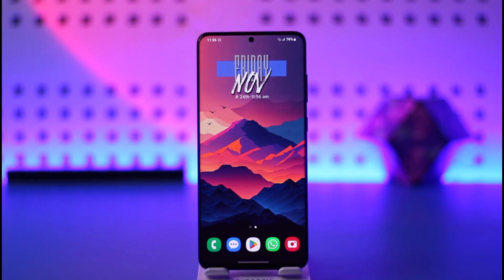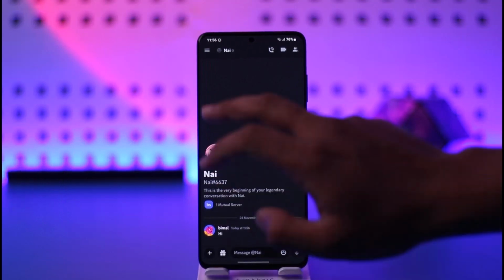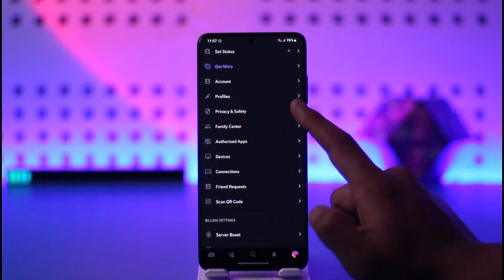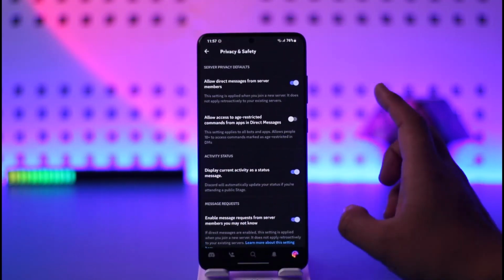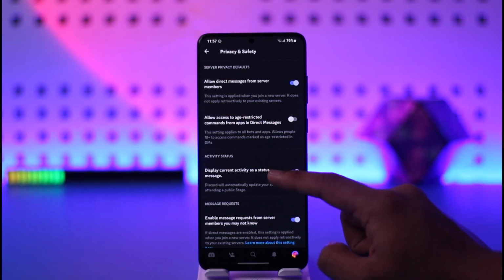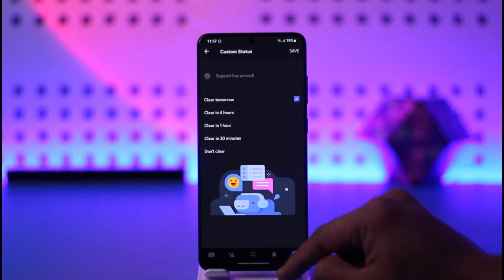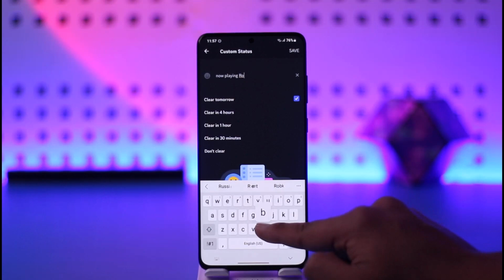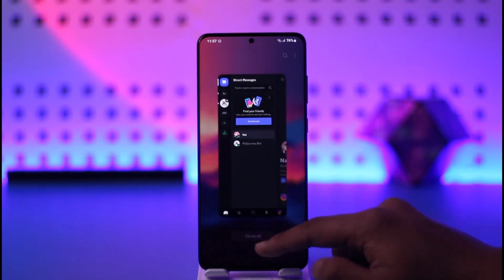How to Change What Game Your Playing on Discord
This video guides you through an easy step-by-step process to change what game you are playing on Discord. So make sure to watch this video till the end.

~ Chapters:
0:00 Introduction
0:13 Change What Game Your Playing
1:08 Conclusion